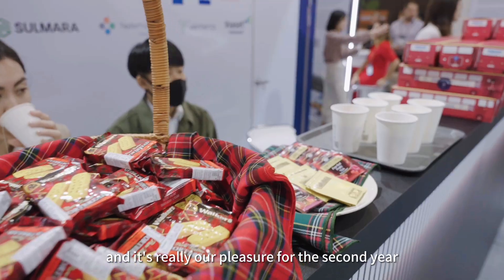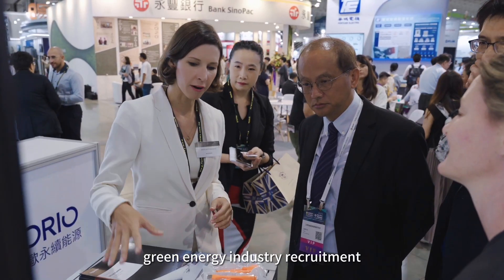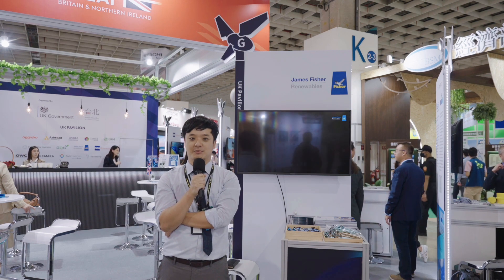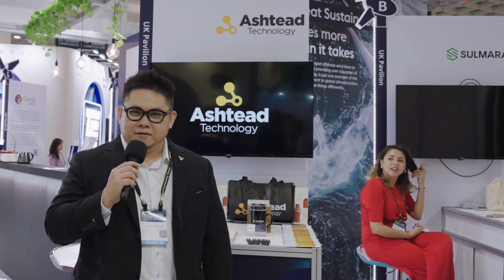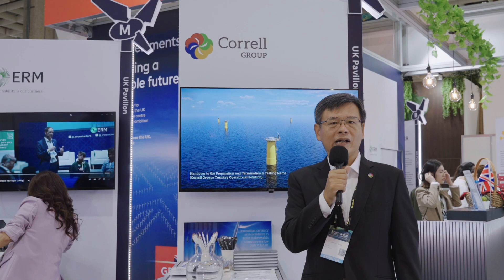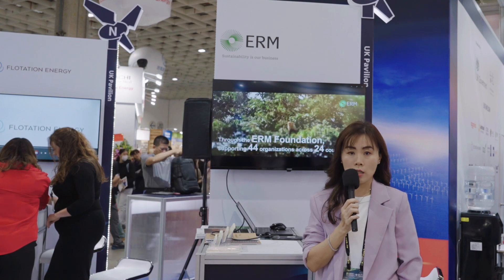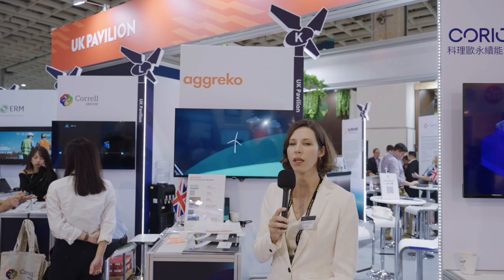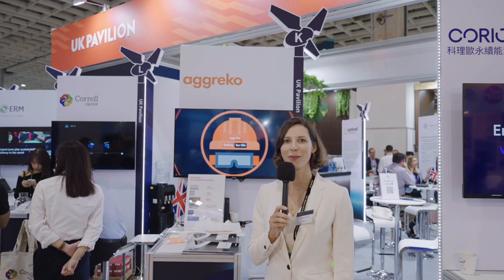Energy Taiwan 2023 (interviews)